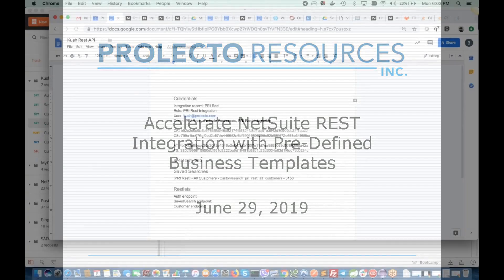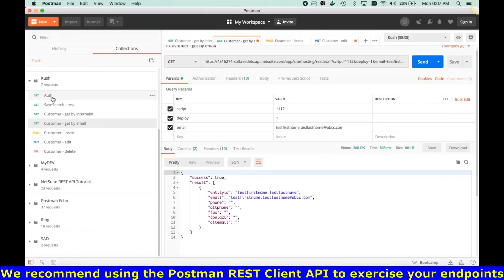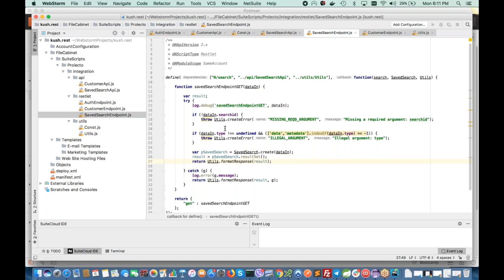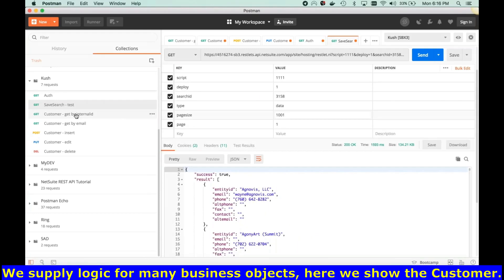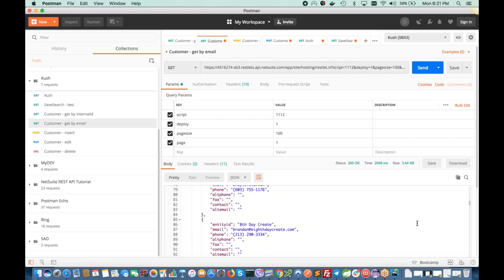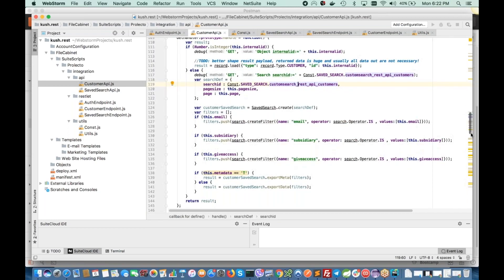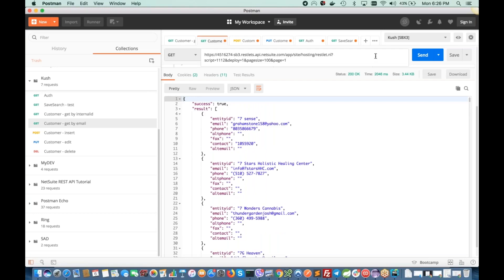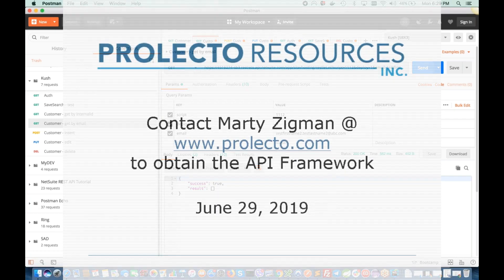Get NetSuite REST Business Templates to Accelerate Development Projects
Get a ready-to-go NetSuite REST framework to accelerate your development project.  See full article here

Contact Marty Zigman @ Prolecto Resources to have a conversation on how you can get the framework without license charge.